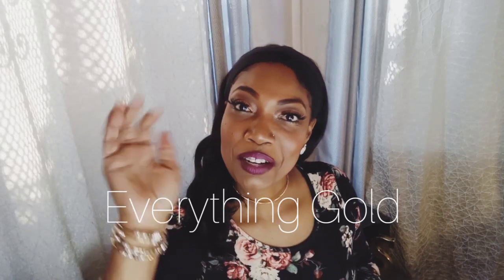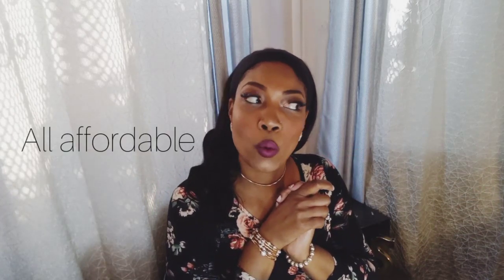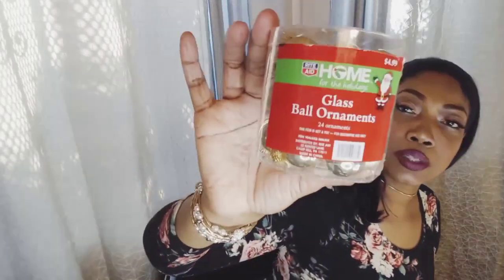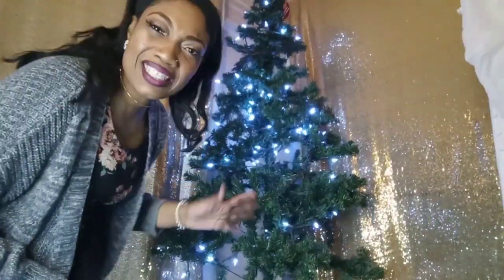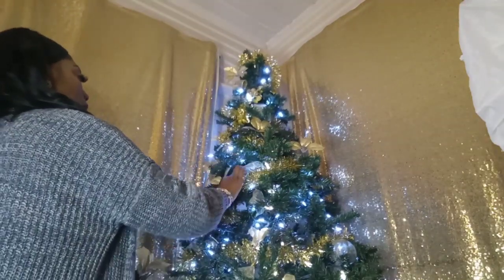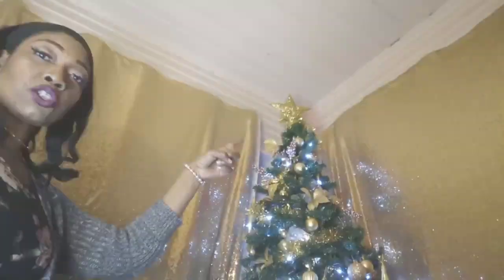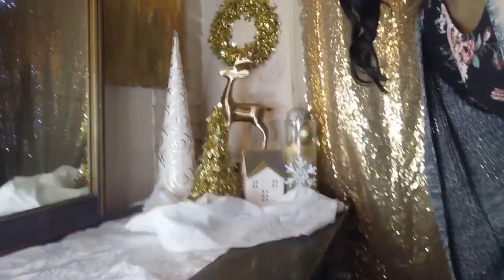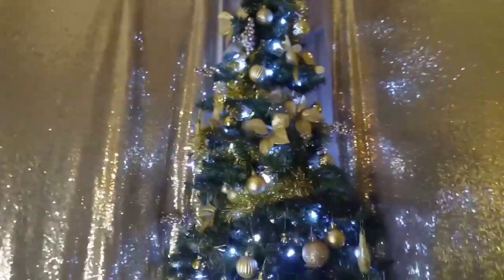AN ALL AFFORDABLE, TREE DECORATING EXTRAVAGANZA - RochelleCreativity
It's decorating day for me, and it is absolutely budget friendly. I love everything gold! I think I did an amazing job on decorating my film room.

I'm not a trainer, cosmetologist, nutritionist, dermatologist nor doctor. Here are my own opinions. I am not a church, or counseling service. I create my own content, produce and edit my own materials.

I paid $12.00 for tree a few years ago/ decorations and ornaments $1.00 ea. / gold fabric 6 yards $30.00

Los Angeles based, Fashion, Fitness, Lifestyle, and Beauty.
Hauls, Vlogs, Shop With Me, Shopping Vlogs, How To Tutorials.